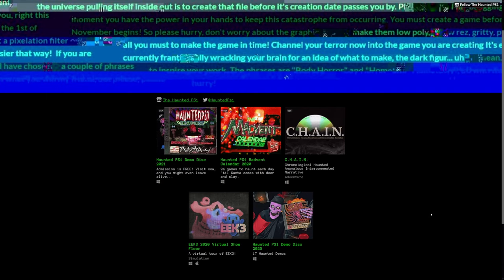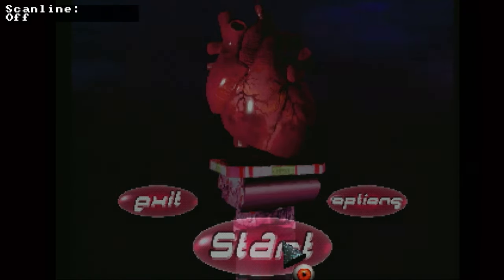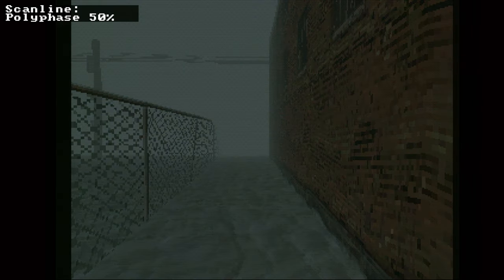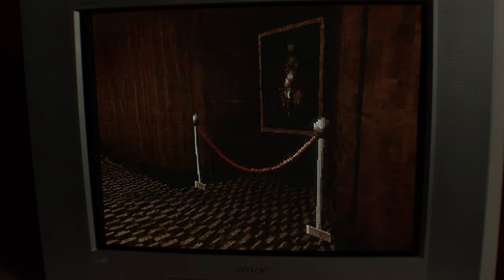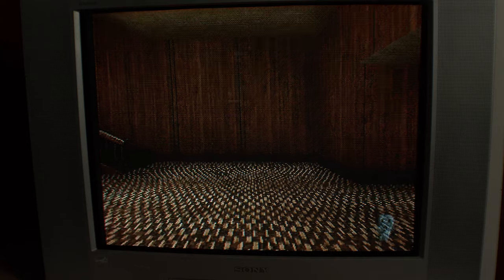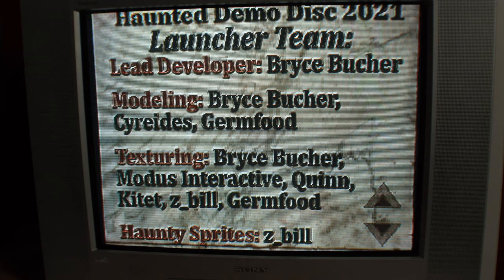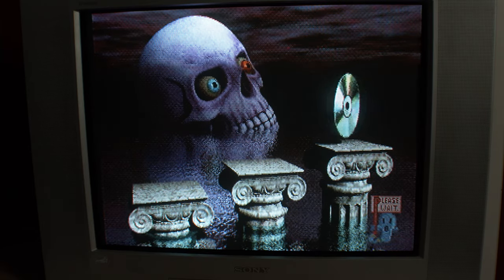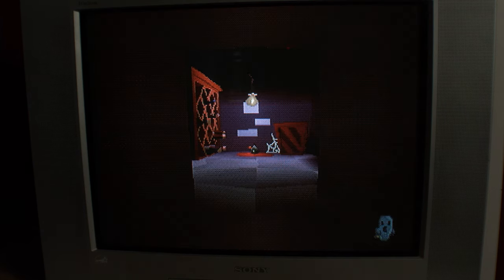Haunted PS1 Demo Disc 2021 On A CRT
Halloween is among us and I can think of no better way to spend it, than to play through the Haunted PS1 Demo Disc 2021. And I'm even going to do it on a CRT.

-- Timestamps --
00:00 Intro
00:28 Haunted PS1 Itch.io
01:46 Demo Disc On CRT
13:07 Ghastly Goodies

ᶜʳʸʳᵉᶦᵈᵉˢ ᶦᶠ ʸᵒᵘ ᵃʳᵉ ʳᵉᵃᵈᶦⁿᵍ ᵗʰᶦˢ ᶦ ᵗʰᶦⁿᵏ ʸᵒᵘ ᵃʳᵉ ᶜᵒᵒˡ :⁾